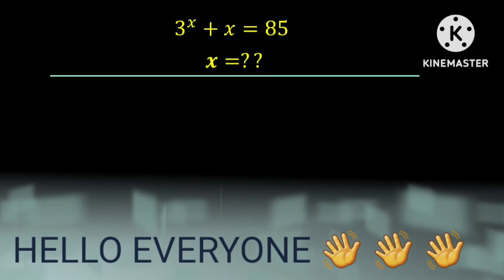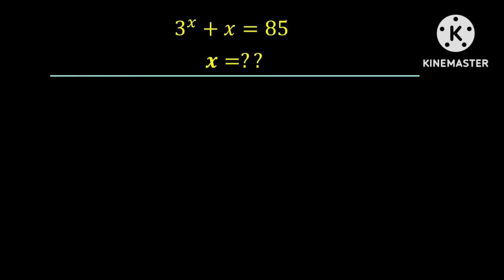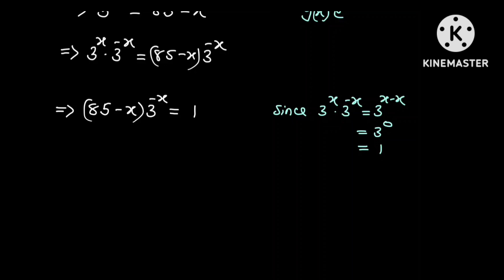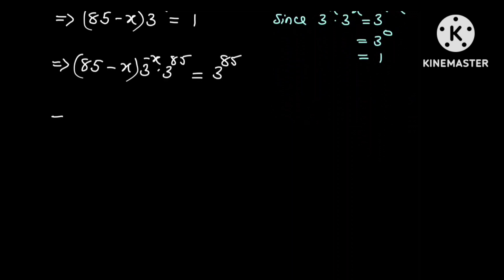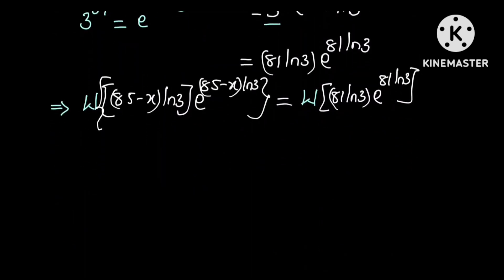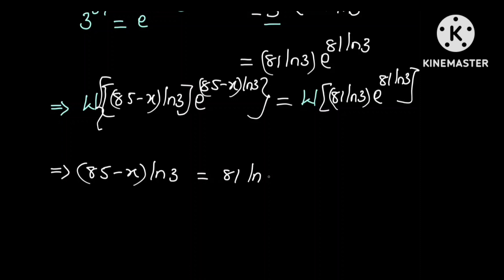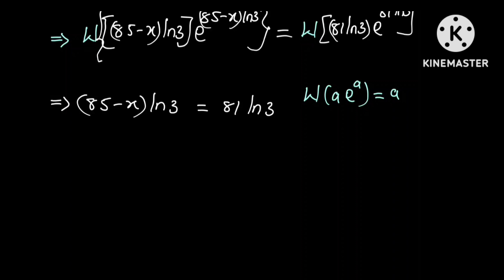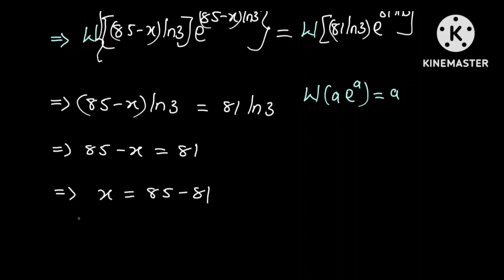How to solve this Mathematics Olympiad Question|| Application of the Lambert W function